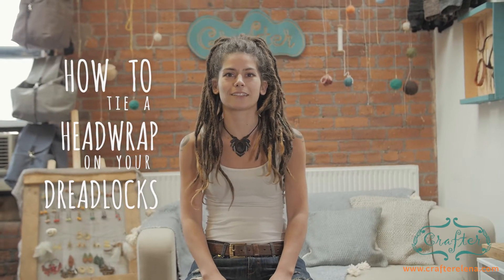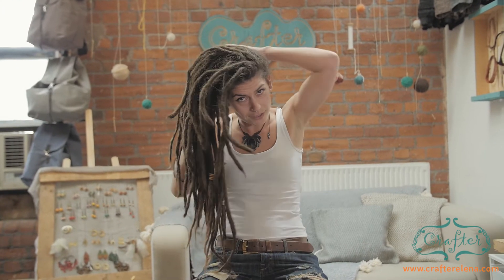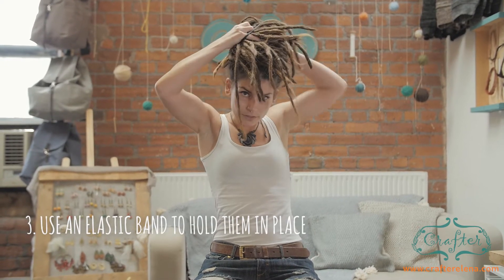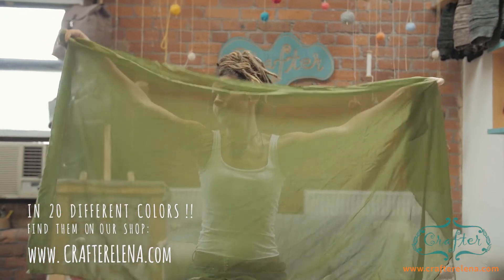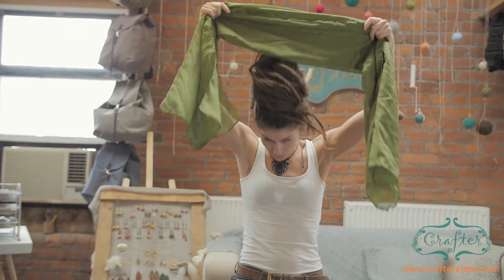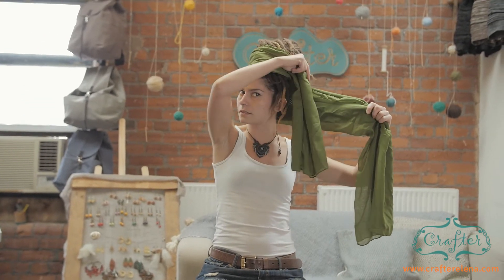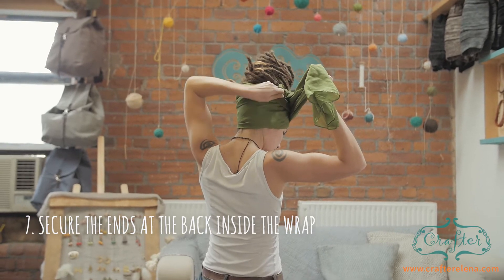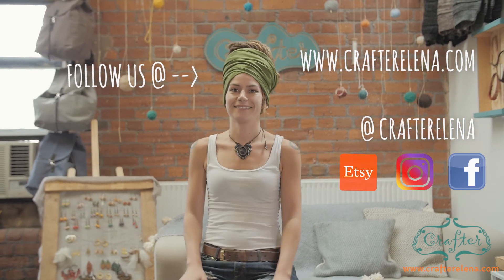How To Tie A Dread Scarf : Headwrap : Turban Tutorial by CrafterElena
HOW TO: Dreadlock Head Wrap Tutorial in now out!
Watch how to wear your headscarf like a turban!
A tutorial that loads of you have been asking for it’s finally here! Check it out!

In this tutorial you will be guided step by step on how to:

1) Let your dreads loose
2) Tie your dreads in a bun
3) Use an elastic band to tie them in place
4) Fold the scarf twice in a long strip
5) Place the middle of the strip at the back of your head
6) Cross the two ends at the front and wrap them tight around your head
7) Secure the ends at the back inside the wrap
Your HeadWrap is Ready!! Enjoy 😍
The Head Scarf is available in 20 different colours on our shop! 👇

Comment bellow and let us know what else you'd like to see as we'd like to make more videos to help you!

Love & Craft,
CrafterElena x